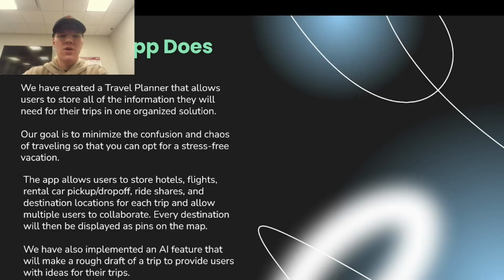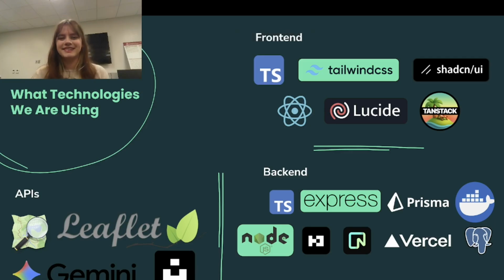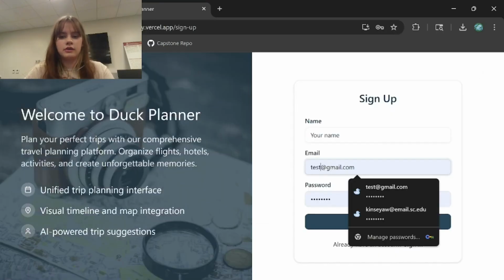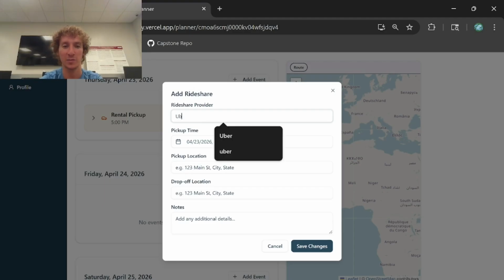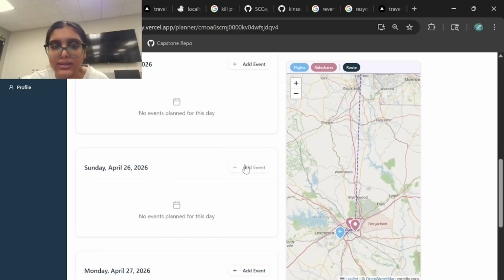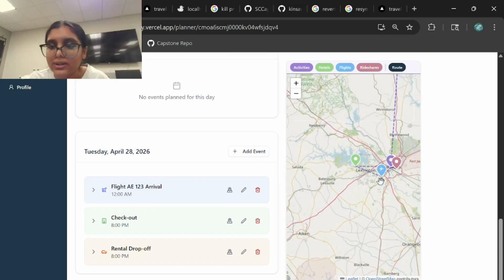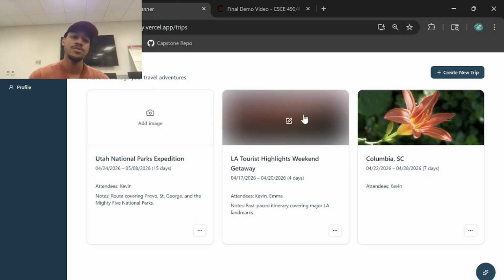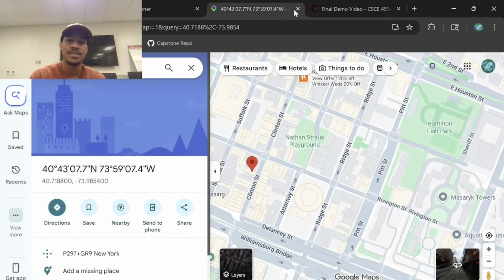Rubber Duck Debuggers